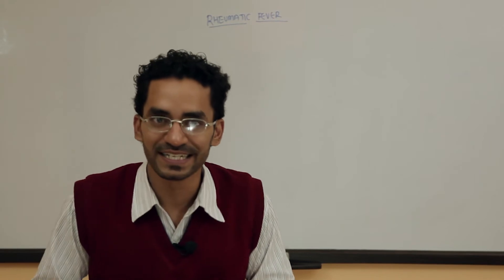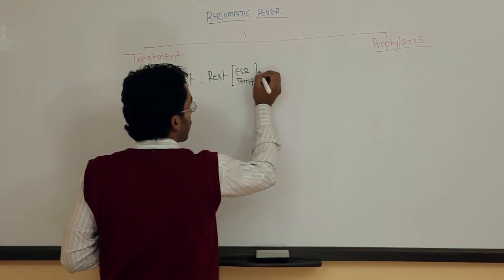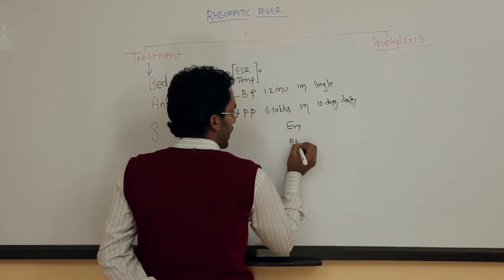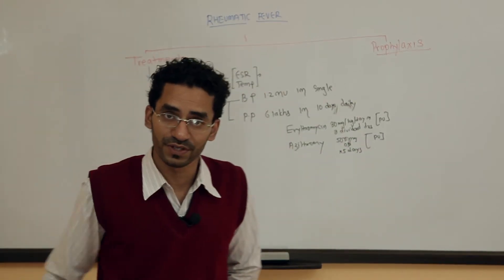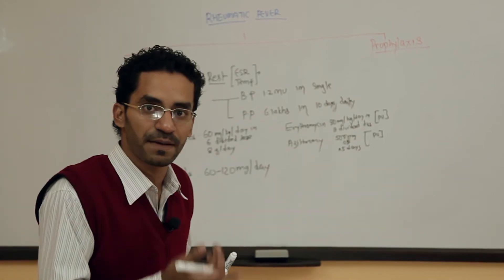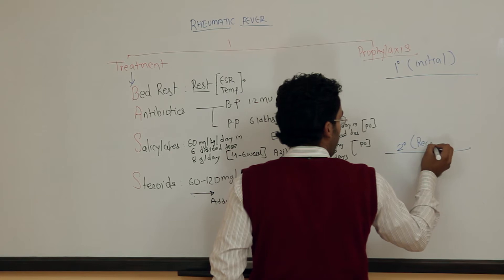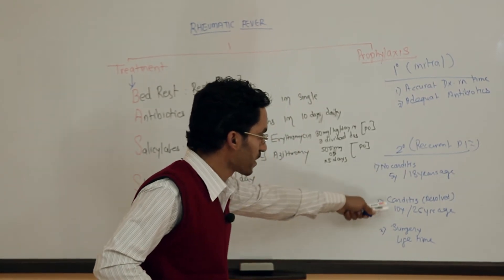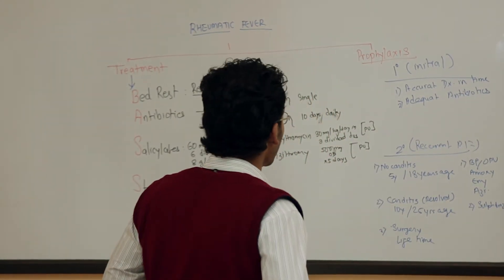RHEUMATIC FEVER CORE CONCEPT HD (5/5)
Rheumatic fever – Part II of the lecture video creates concept on pathogenesis of the rheumatic fever. Rheumatic fever being an immunologically mediated disease, the basic concept behind it should be taken into account. Rheumatic heart disease accounts for around 20 milllion cases of childhood heart disease and is most common in developing countries.

For more questions related to video mail to:  '

Presenter:
Dr. Bivek Singh

Author " A journey into the human body"

Author " Pharmacology Simplified"

Social Activist

Instructor/Lecturer

Expert opinion: Mr Sagar Udgam
Videographer: Mr. Utsav Timilsina
Editor: Angchen Lama
Team: Abhishek Choudhary /D B Ghale